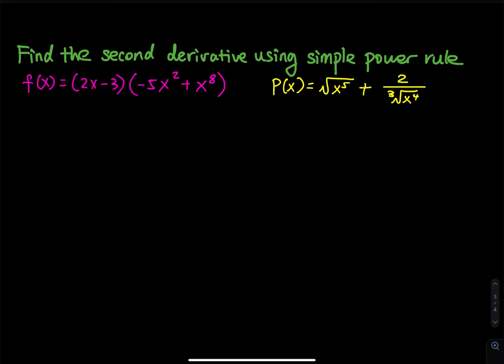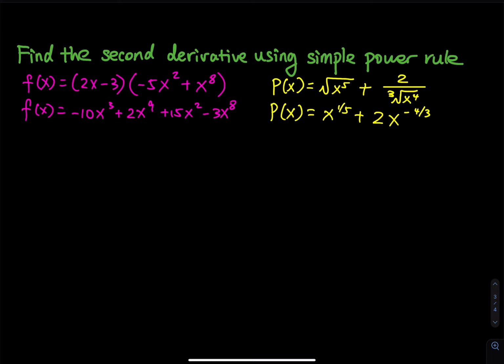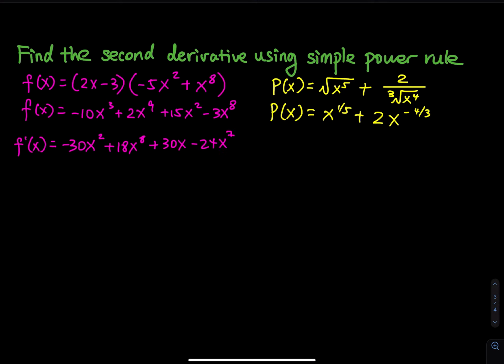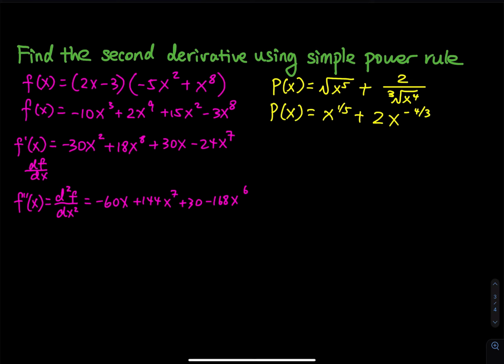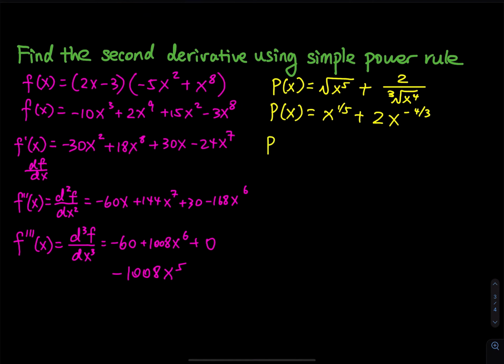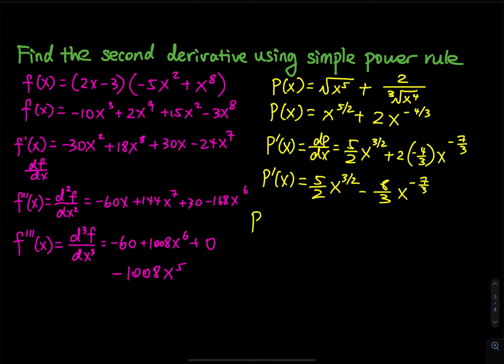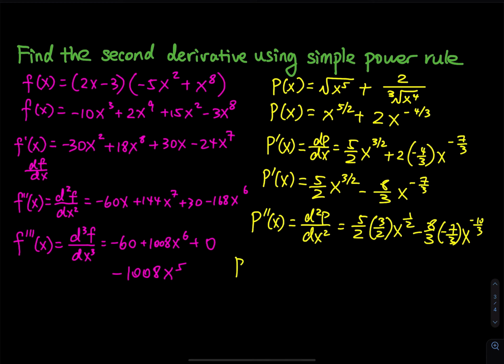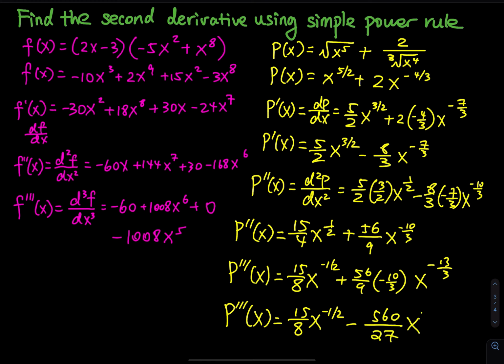3.1 Part 3: Second Derivative Using Power Rule | Differential Calculus